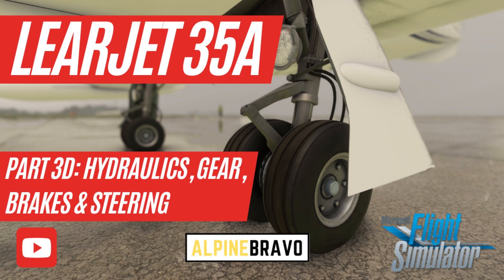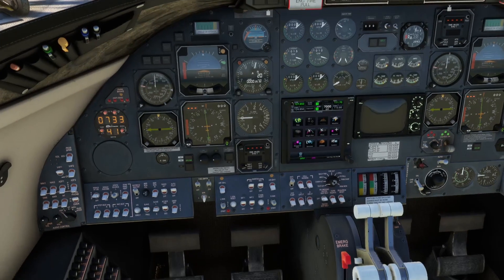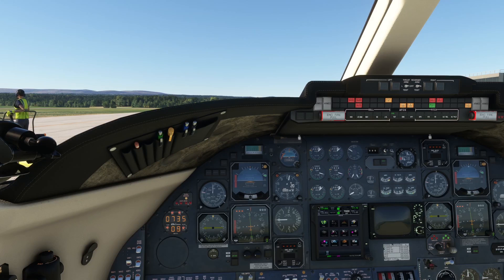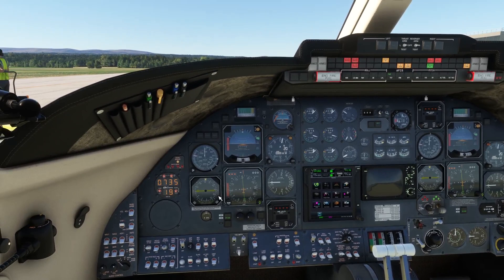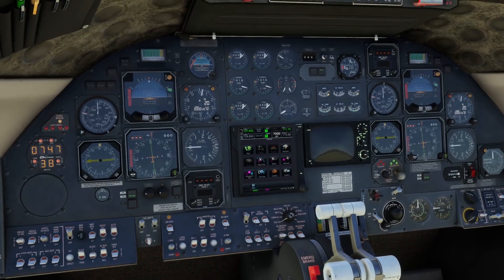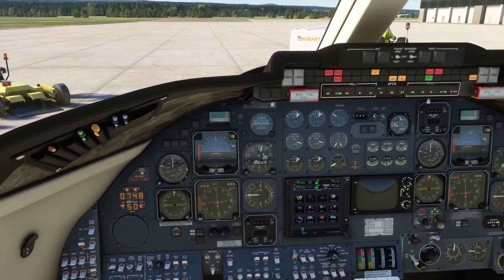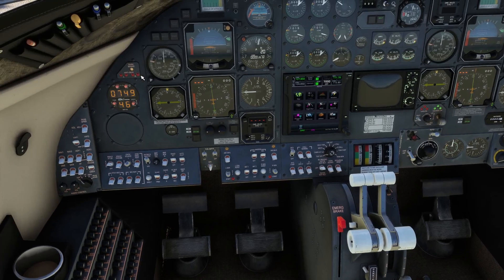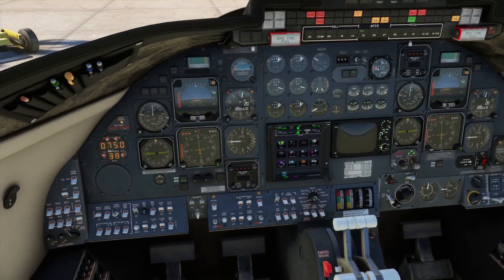How to Fly the Learjet 35A | Part 3d - Hydraulics, Gear, Brakes & Nosewheel steering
A detailed overview of the aircrafy hydraulics systems, landing gear, main wheel brake assemblies and the nosewheel steering system